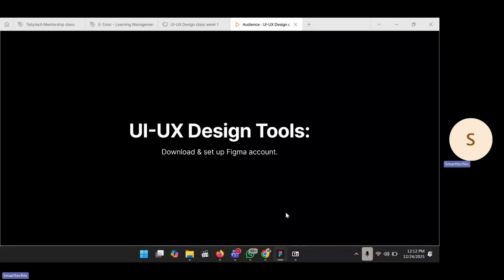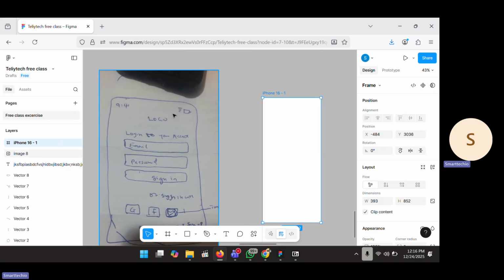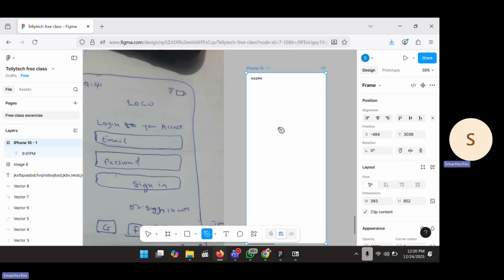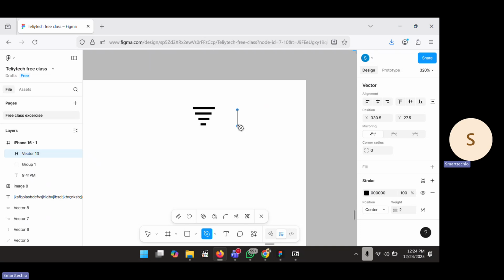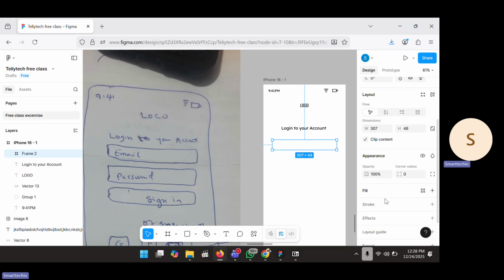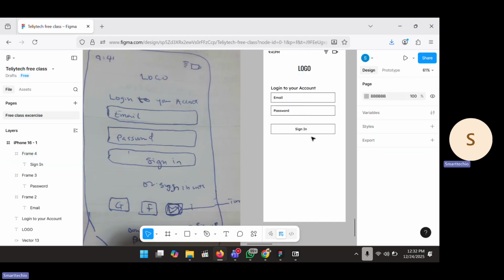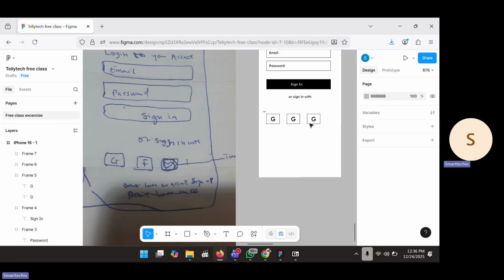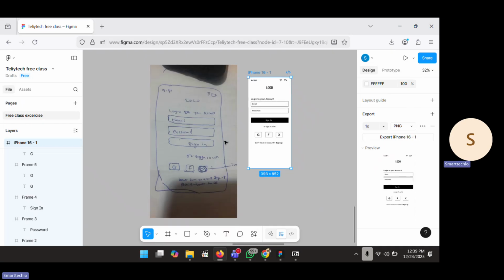LEARN PRODUCT DESIGN(UI/UX) WITH TELIYTECH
In this class you learn more about product design (ui/ux) and know more about it